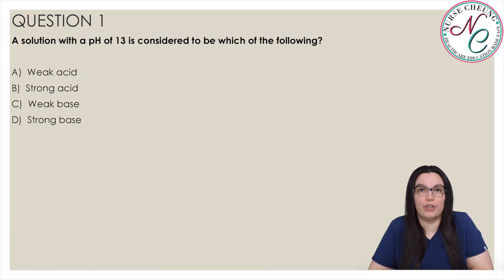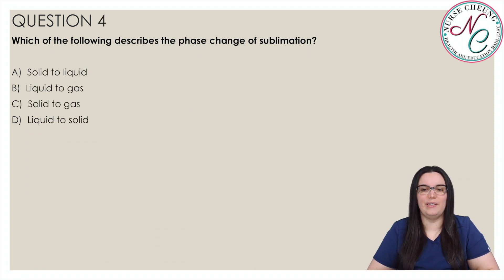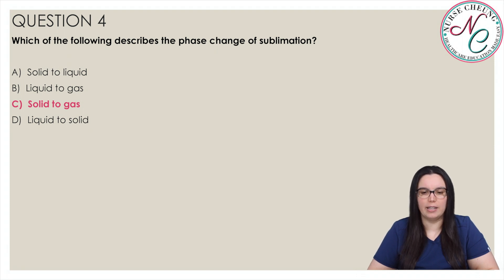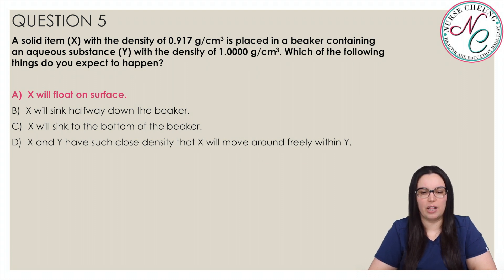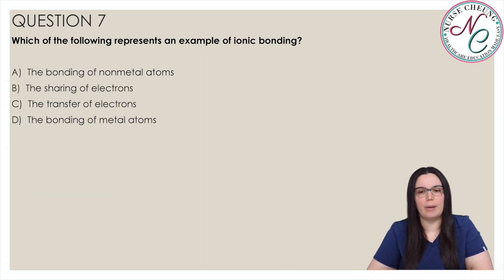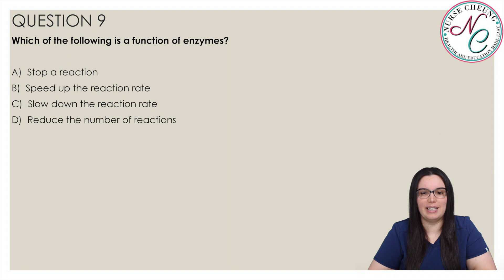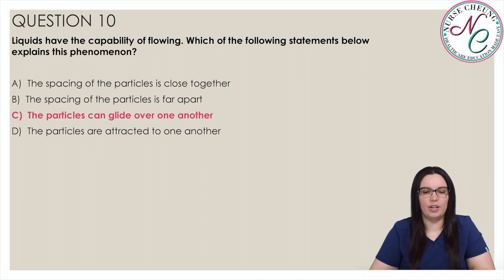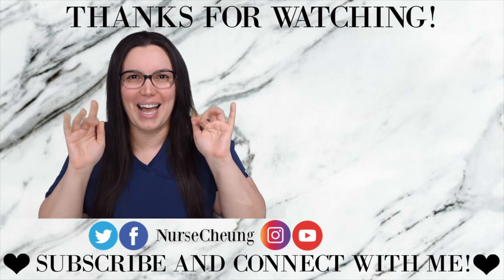ATI TEAS Like A Boss Question Review Series | Science Questions | Chemistry